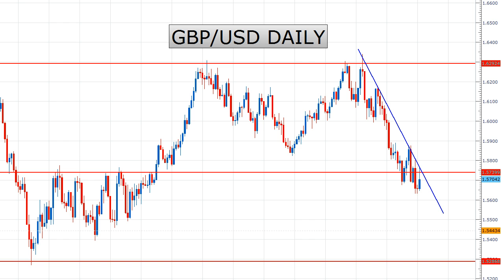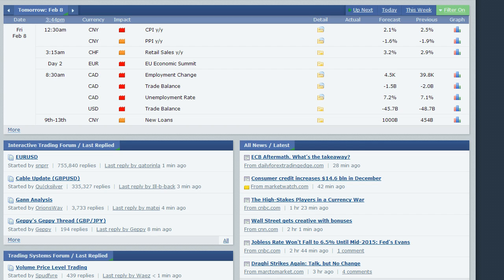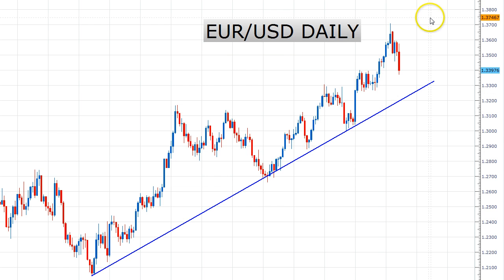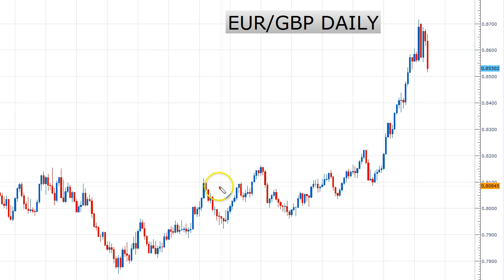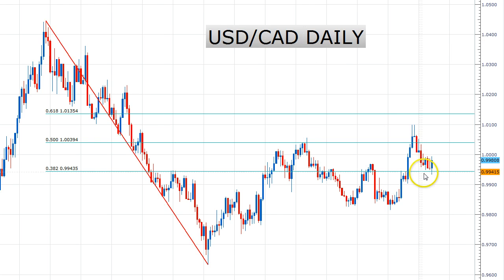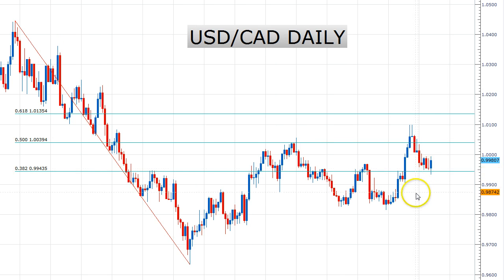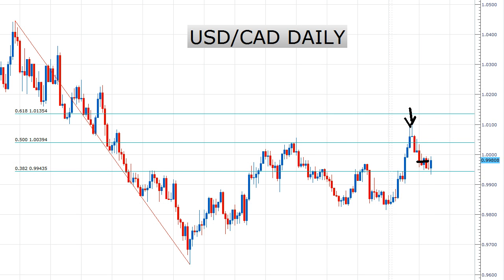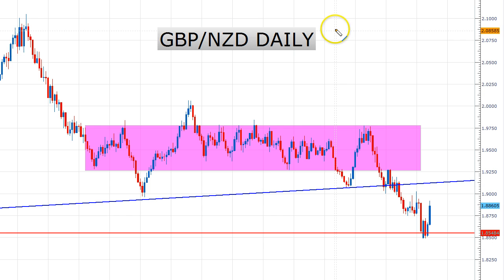Euro Moving Down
Eur Looks to be Continuing its Bearish Move